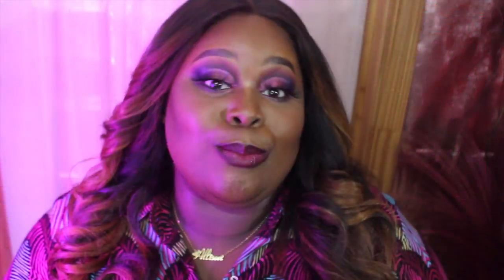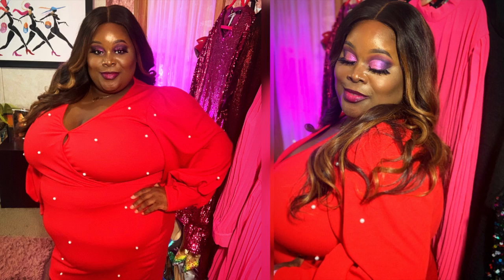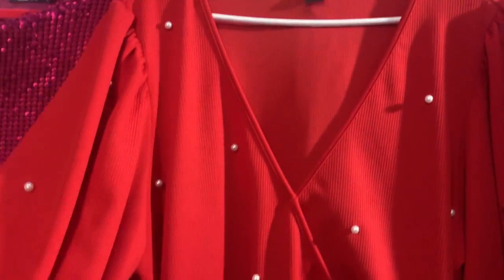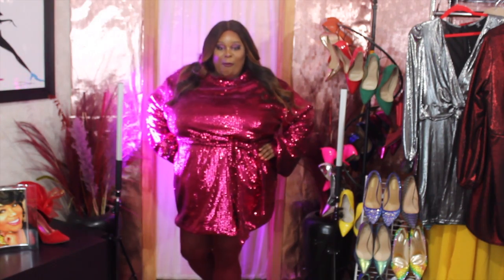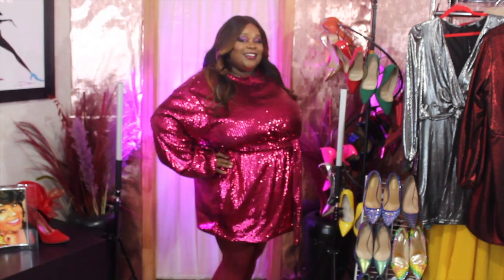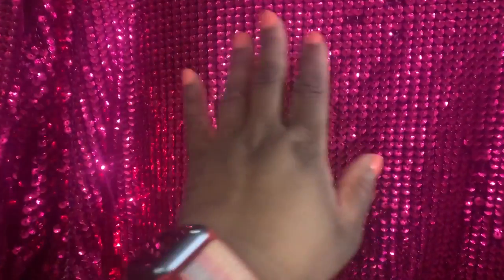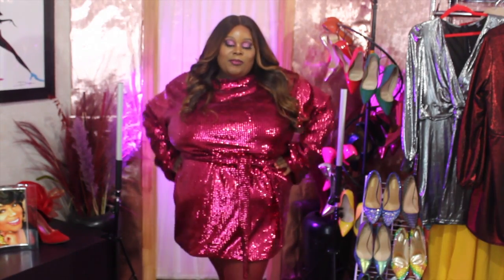Valentine's Day 2022 : Boohoo • Shein • Dress Haul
Checkout a few dresses I'm considering for Valentines Day!

This video was not sponsored. All descriptions and opinions are my own!

Here are the links to the dresses I tried on in this video!